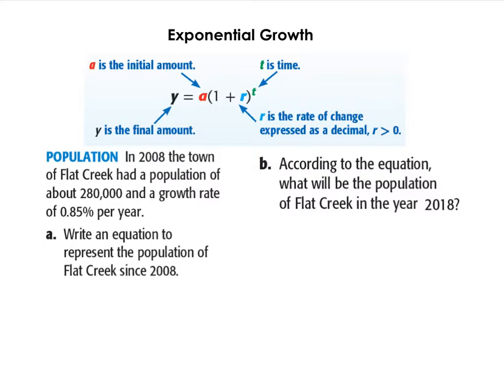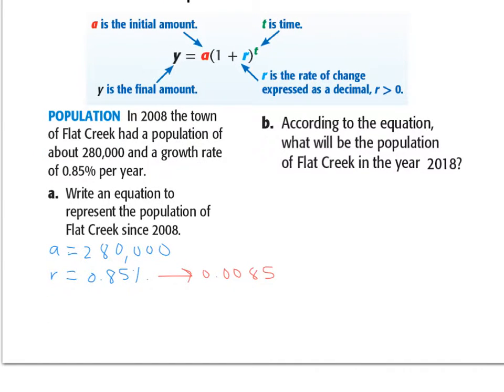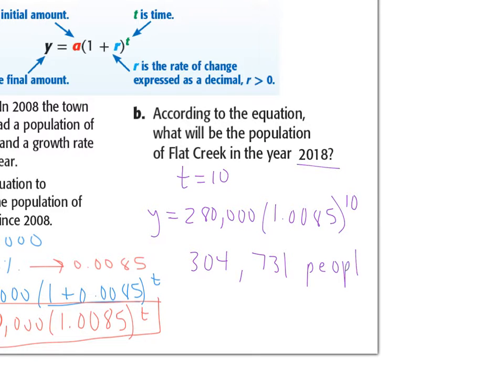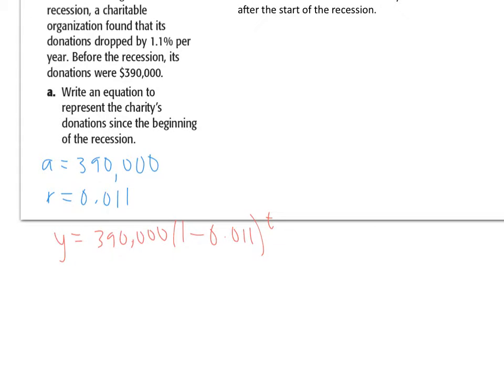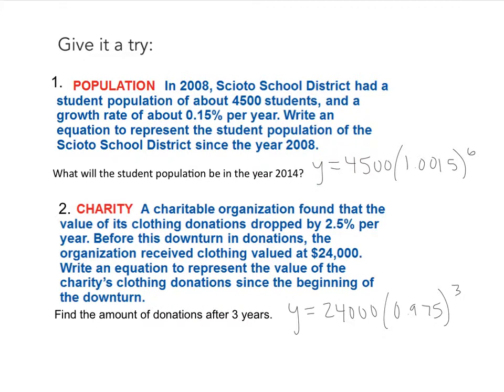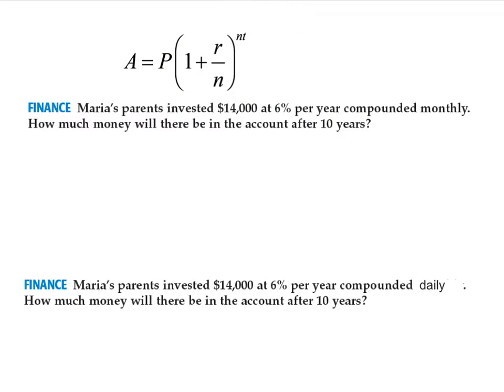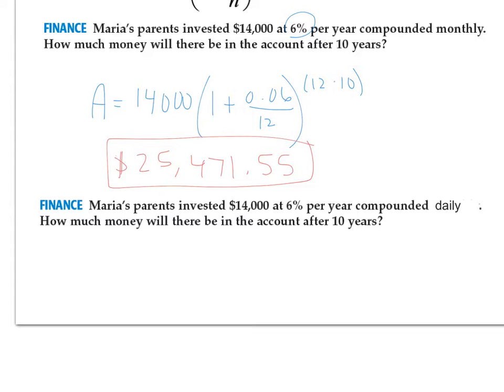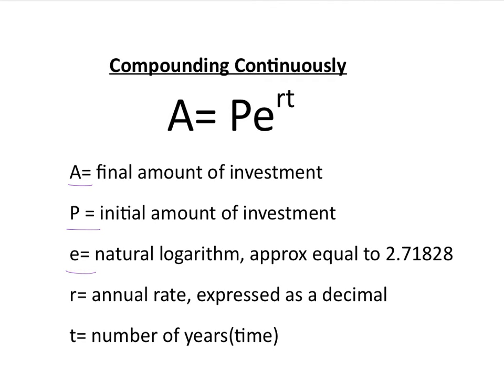9 7 Notes